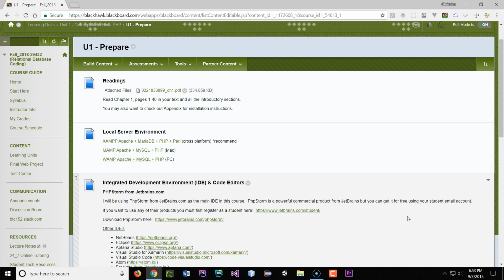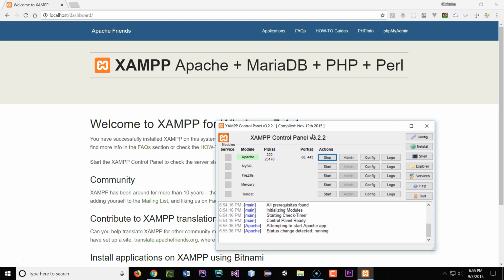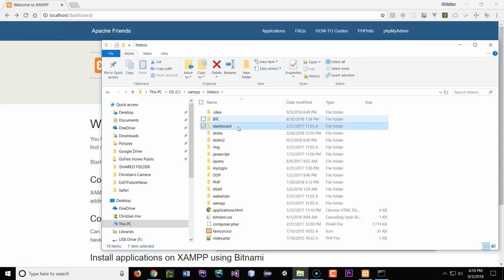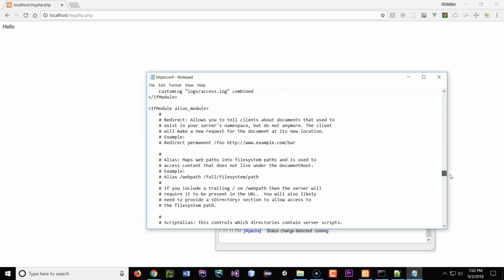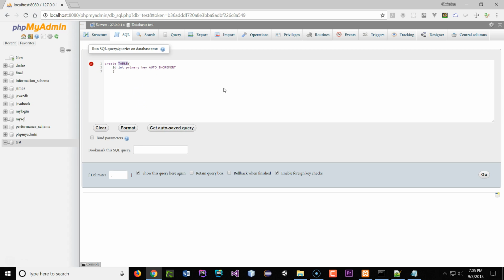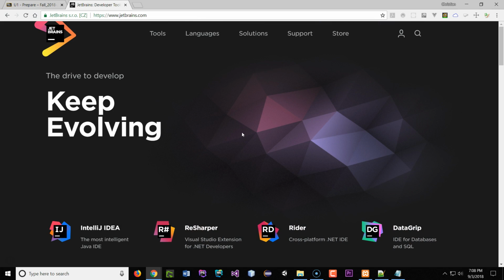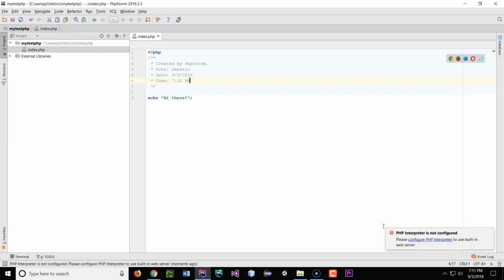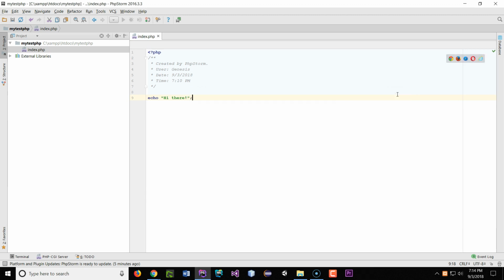Installing PHP, XAMPP, and PHPStorm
⭕ Overview
Hello, this is Christian, and welcome to the Relational Database Coding Class. This course focuses on PHP and MySQL. In this video, we will ensure that you have the necessary IDEs, server environment, and database servers installed before we proceed.

We'll begin by setting up a local Apache server, which you'll need to run your PHP files. Additionally, you'll require a MySQL database, specifically MariaDB, which is very similar to MySQL, and PHP.

First, download and install XAMPP or a similar server environment from the Apache Friends website. This package includes Apache, MySQL (MariaDB), and PHP, providing all the tools you need for this course. Once installed, open the XAMPP control panel. You should see a list of modules; we need to start the Apache and MySQL modules.

After starting these modules, you have a working local server setup. This allows you to run PHP scripts and interact with the MySQL database. To confirm everything is working, open a web browser and navigate to `localhost`. You should see the XAMPP dashboard, indicating that your server is up and running.

This setup is crucial for developing and testing your relational database applications locally. Make sure everything is properly installed and configured so we can dive into coding in the next videos.

⭕ Chapters
  0:00 -  Introduction
  1:08 -  Download, install and run XAMPP
  3:00 -  Exploring the XAMPP Control Panel
  10:25 -  Run phpMyAdmin
  14:00 -  Download, install, and run PHPStorm
  17:55 - Configuring the PHP Interpreter

⭕ About me
I am a Web Instructor at Gateway Technical College, an Adjunct Professor at Boston University Metropolitan College, Web Instructor at University of California, Irvine - Division of Continuing Education.